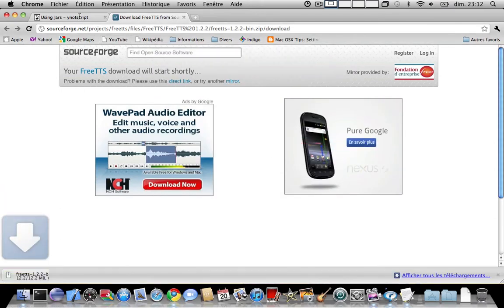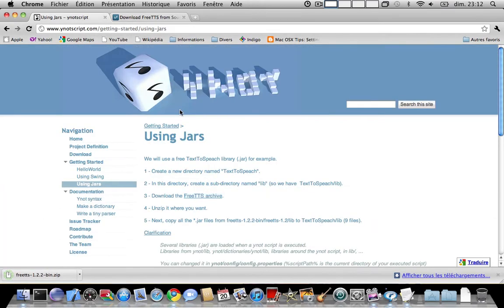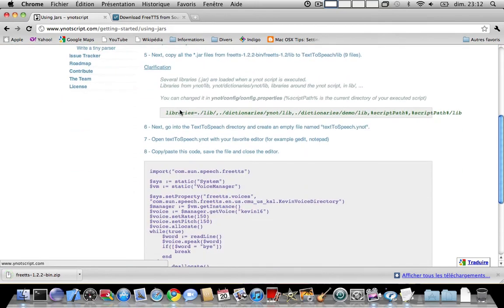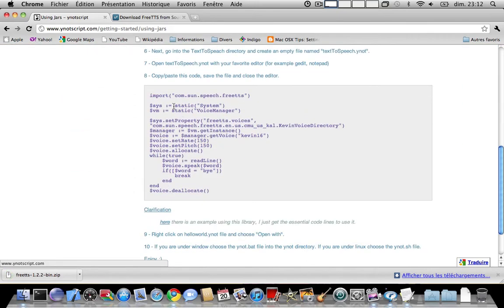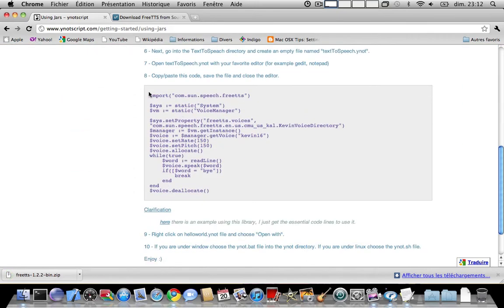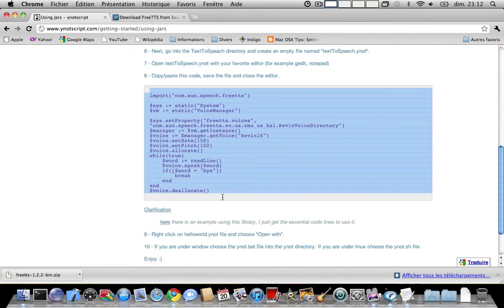Free TTS with Ynot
A simple text to speech in Ynot.